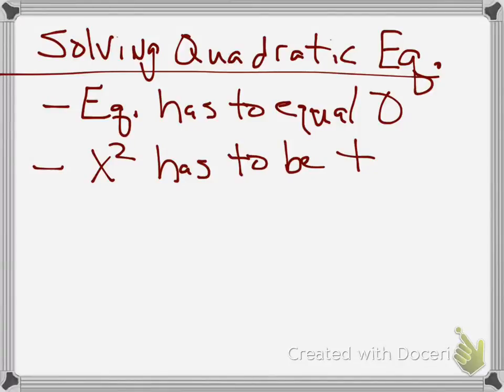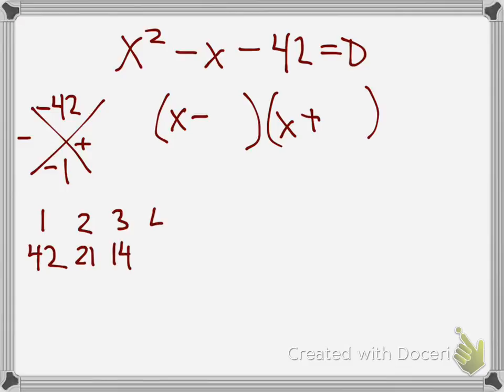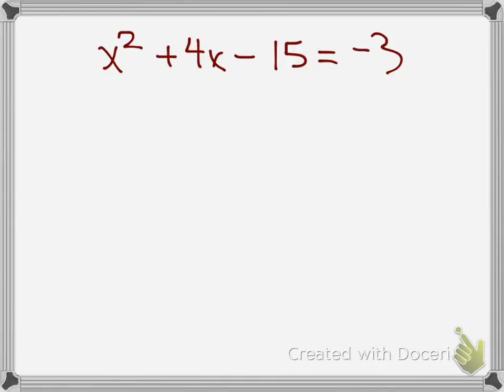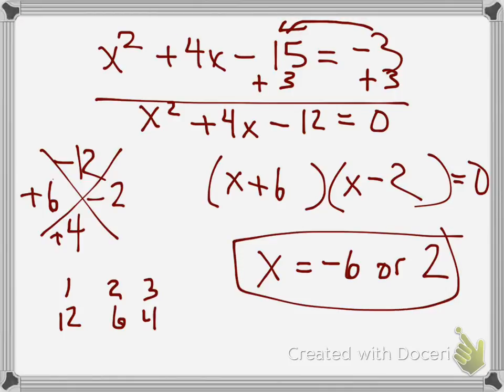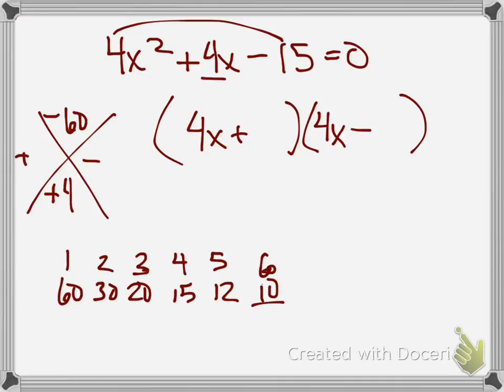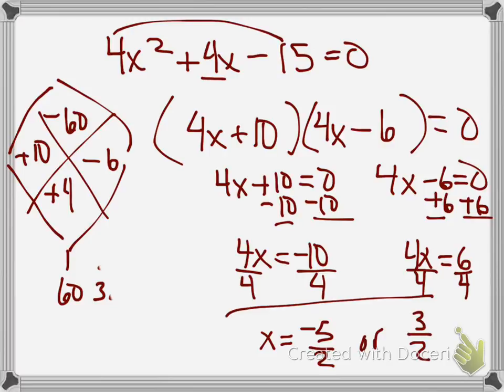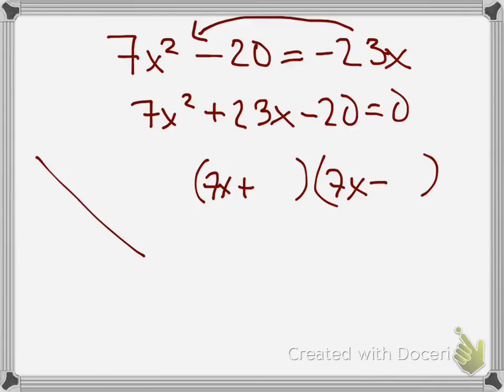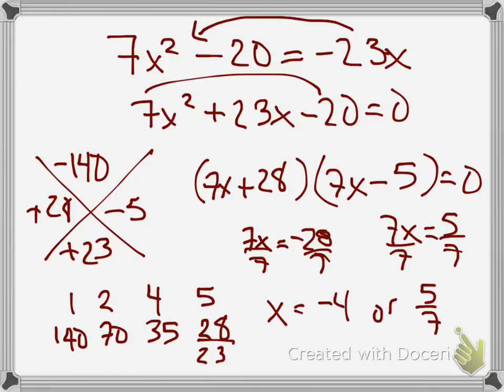solving quadratic by factoring